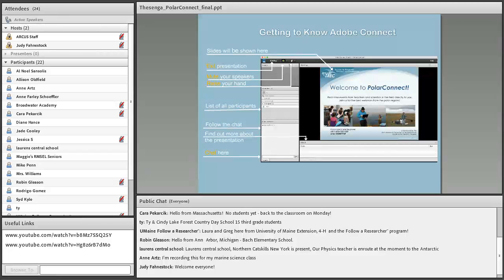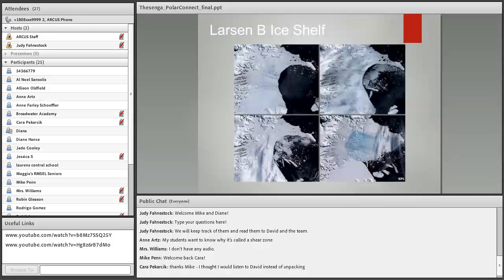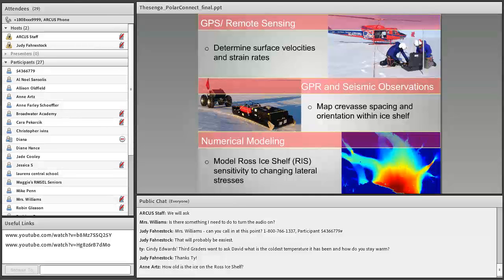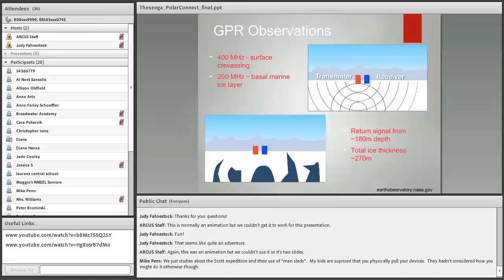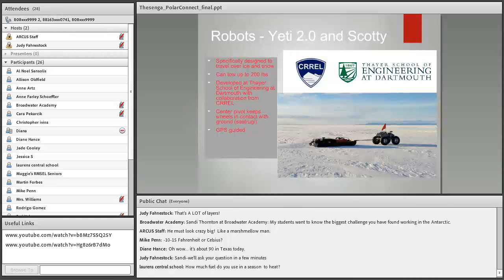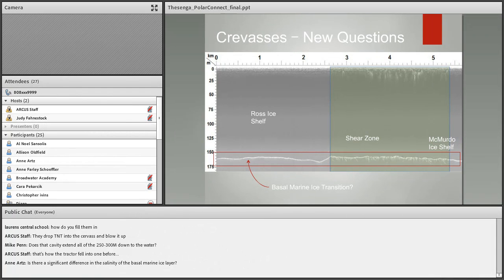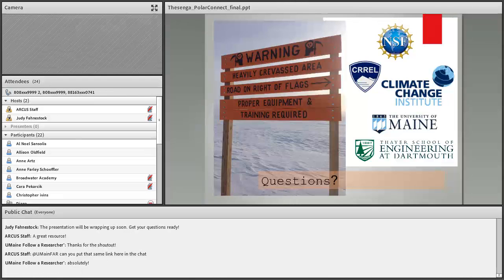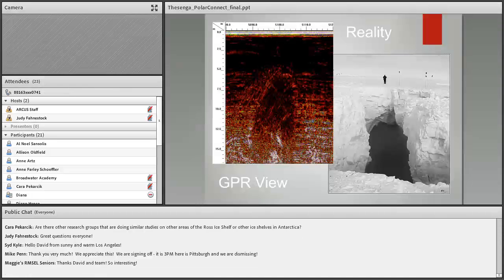PolarConnect Event: David Thesenga on Ice Shelf Flow and Fracture Dynamics, 19 October 2016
PolarTREC teacher David Thesenga and the Ice Shelf Flow and Fracture Dynamics research team discuss field work on the McMurdo Shear Zone (SZ) live from Antarctica.